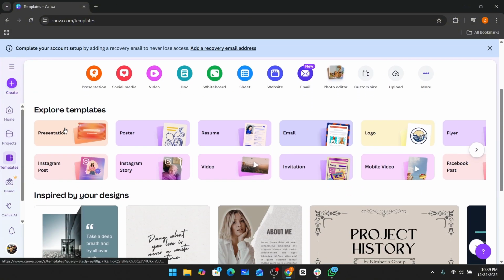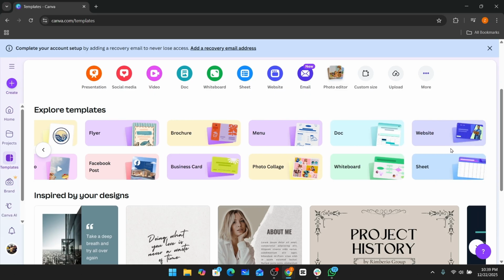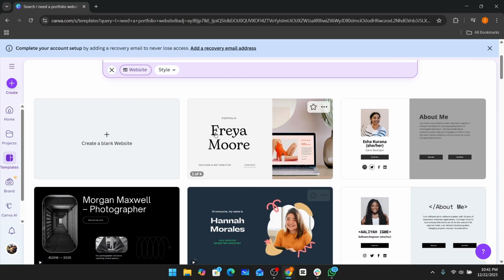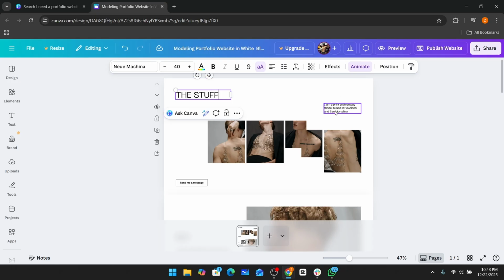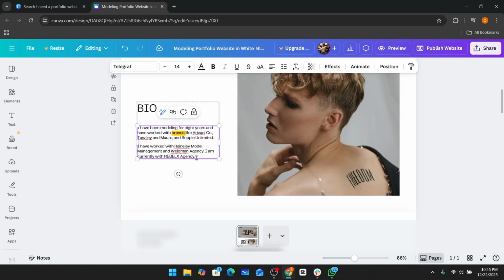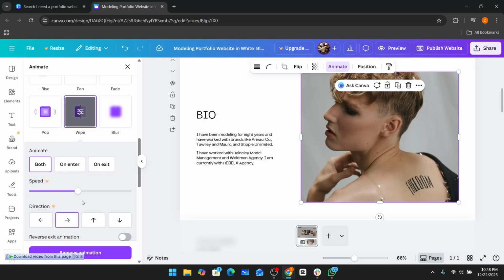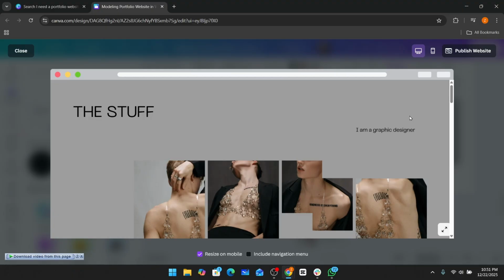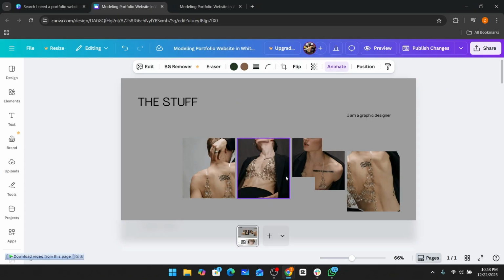How to Create a Portfolio Website Using Canva (2026) | Full Tutorial for Beginners ✅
Want to create a professional portfolio website using Canva in 2026? In this full beginner-friendly tutorial, I’ll show you step by step how to design a portfolio website in Canva, customize sections, add your projects, skills, and contact details, and publish your website with a shareable link or custom domain. You don’t need any coding or web design experience to follow this guide—Canva makes it simple and fast.